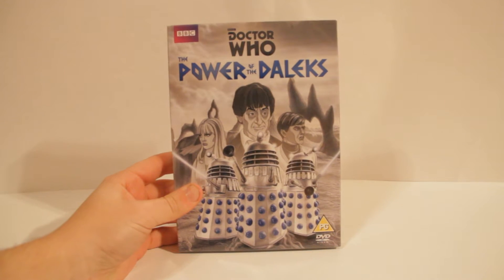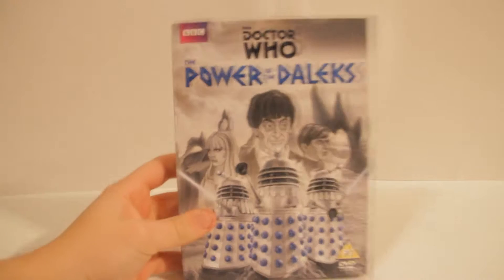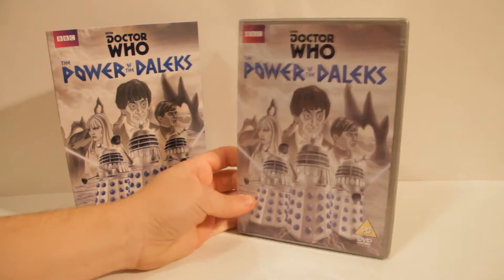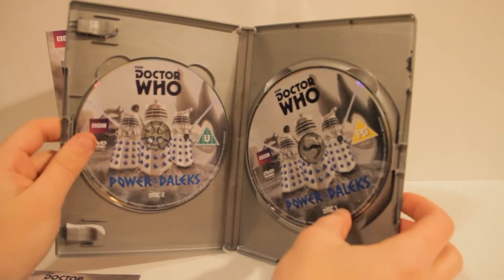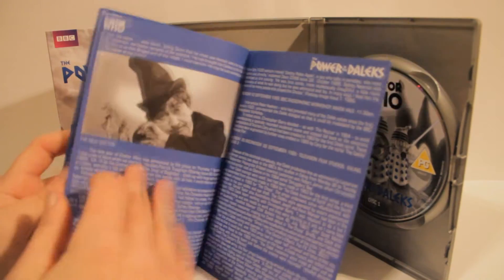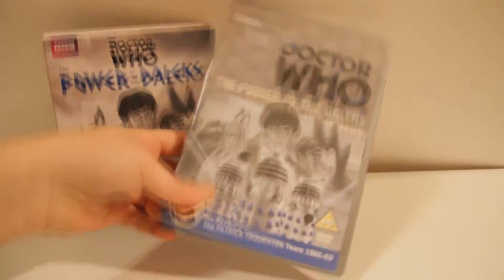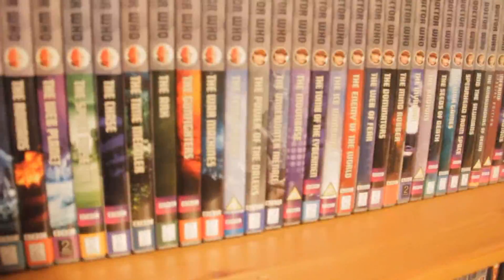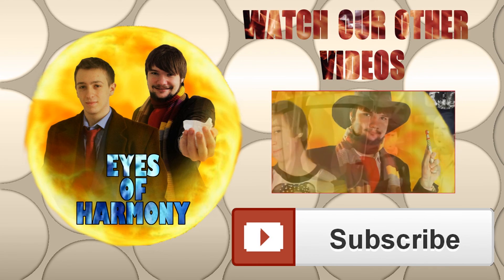Power of the Daleks DVD EARLY Un-boxing!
Well today something special came through the post! Watch me unbox the brand new Power of the Daleks DVD, and trust me i'm smiling with so much happiness behind the camera!